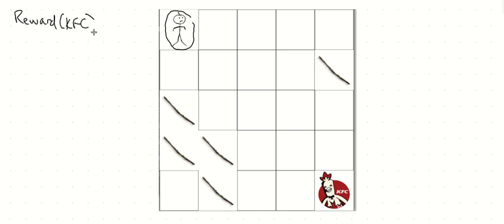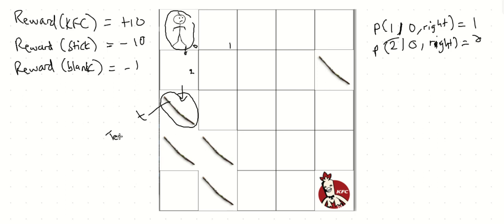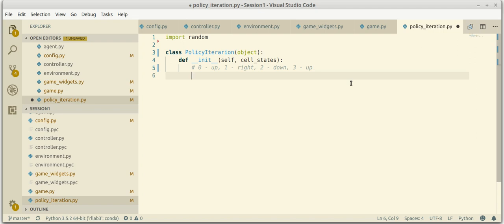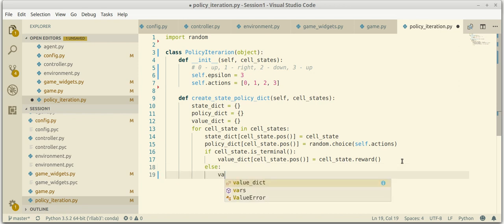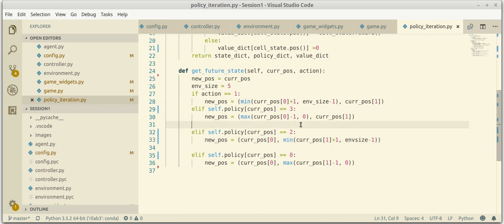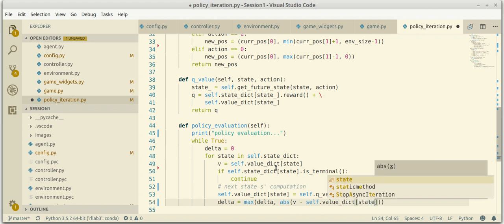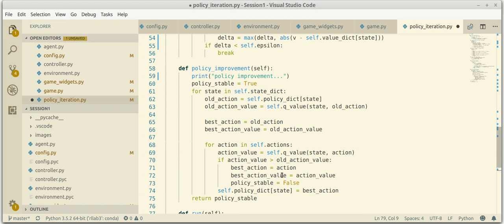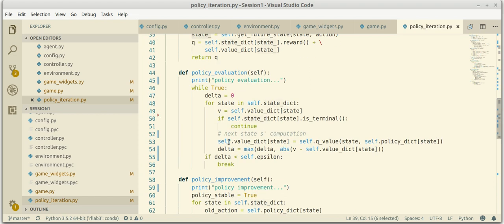Reinforcement Learning - Lecture 7 (Policy Iteration - Programming in Python)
This lecture goes through the implementation of the policy iteration algorithm in python.